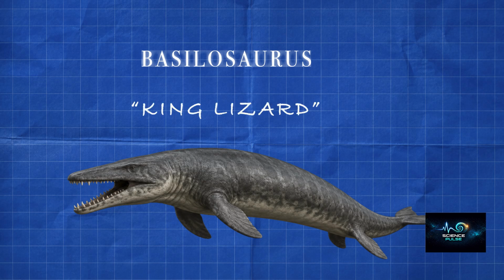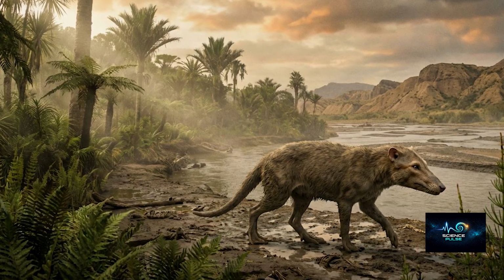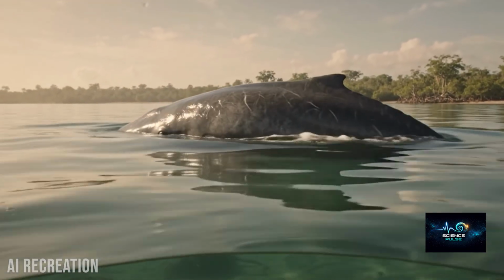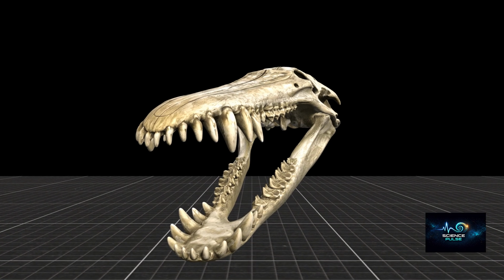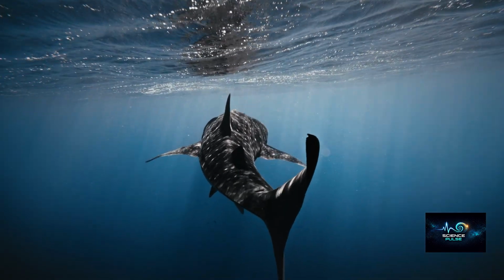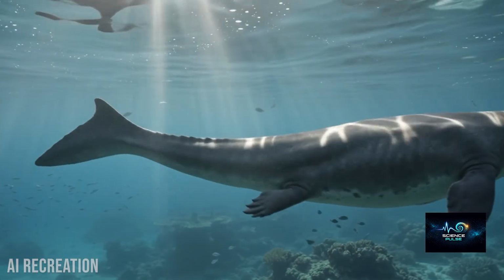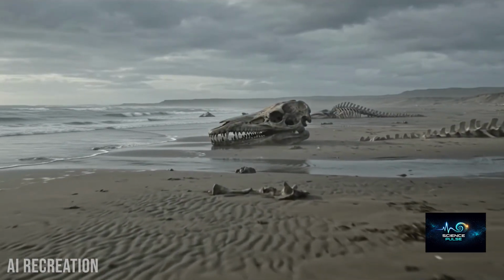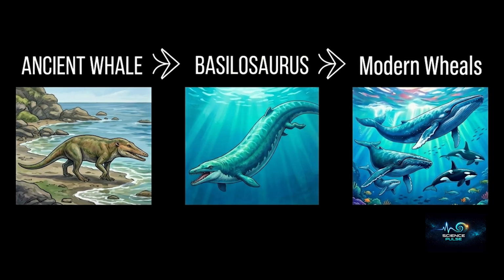What Happened to Basilosaurus? Evolution's Strangest Transition! Prehistoric documentary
Long before the great white shark or even the megalodon, a 60-foot serpentine predator dominated the warm seas of the Eocene epoch — Basilosaurus.

Despite its reptilian name ("king lizard"), Basilosaurus was no reptile. It was one of the first fully aquatic whales, a creature caught in the middle of one of evolution's most remarkable transformations: the journey of mammals from land back into the ocean.

In this documentary, we explore:
- How Basilosaurus evolved from land-dwelling ancestors
- Its terrifying hunting strategies and bone-crushing bite
- The strange anatomy that confused early scientists
- Why this apex predator ultimately vanished
- What its fossils reveal about the origin of modern whales

Journey back nearly 40 million years to meet one of the most fascinating predators the oceans have ever known.

📷 IMAGE & FOOTAGE CREDITS
If any credit has been missed or you believe your content has been used without proper attribution, please feel free to contact us, and we will gladly add credit or remove the content promptly.